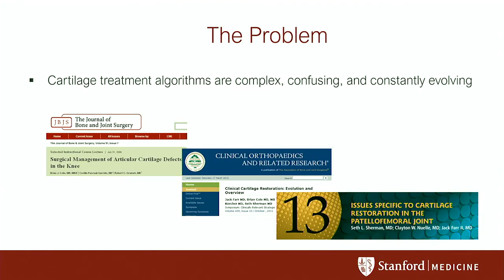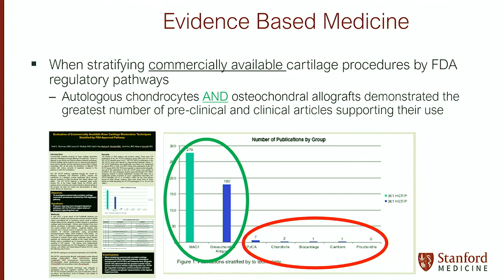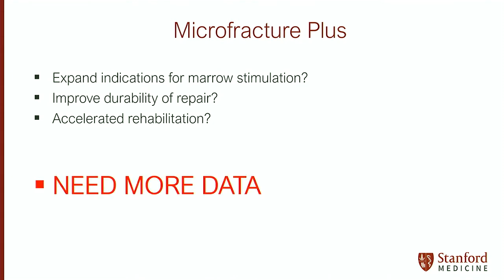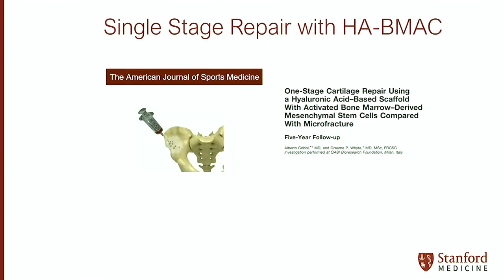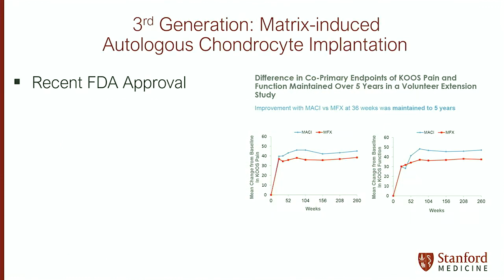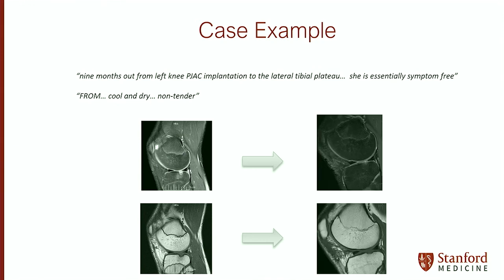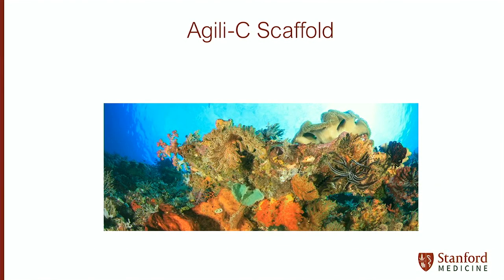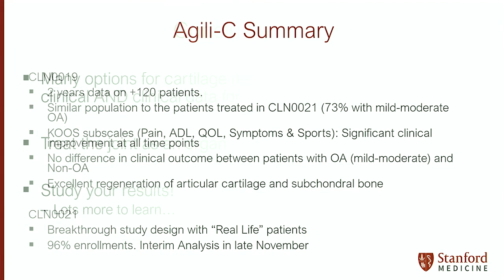Scaffolds, or Cell-Based, or Allograts?